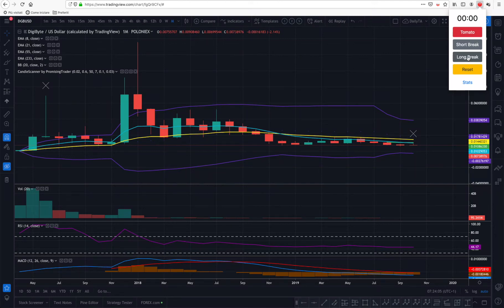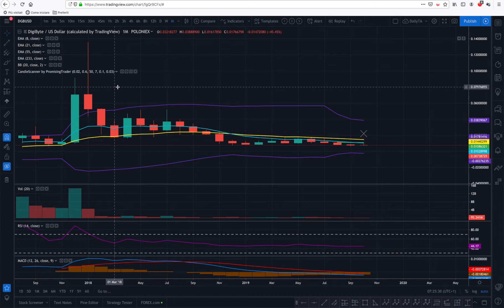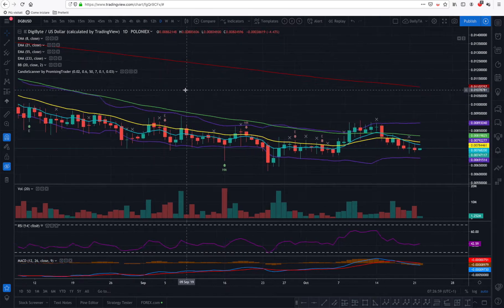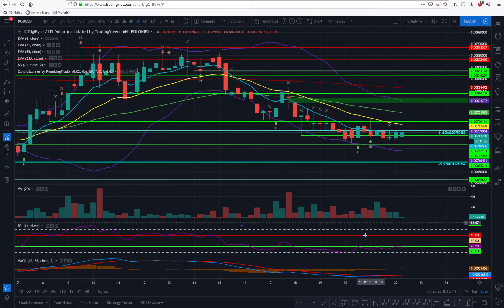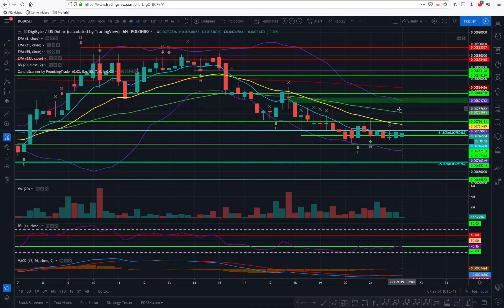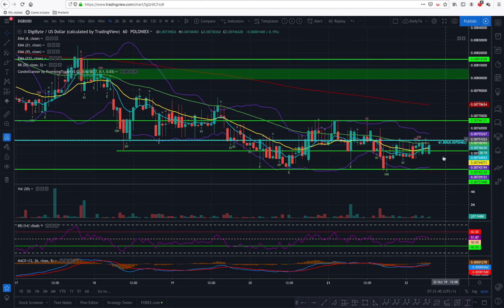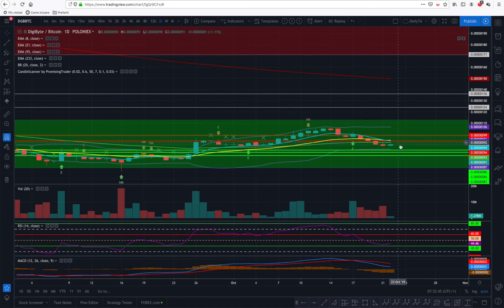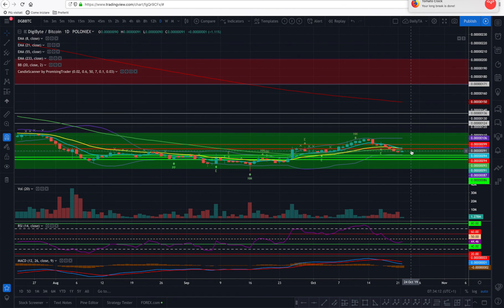Will DigiByte close the window?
Dear Promising Traders, if you follow me you know what a window is...
If you don't, well, the window is a gap between the opening and the closing price of two consecutive candles...
And DGB has made one yesterday.
Although the indicators are telling me otherwise, I would still believe it will drop more, unless that window is closed!

Payment information
URI: digibyte:dgb1qp0x8e9pd6x53zmp58878jz94d3l00ptsey87kr?label=URI
Address: dgb1qp0x8e9pd6x53zmp58878jz94d3l00ptsey87kr